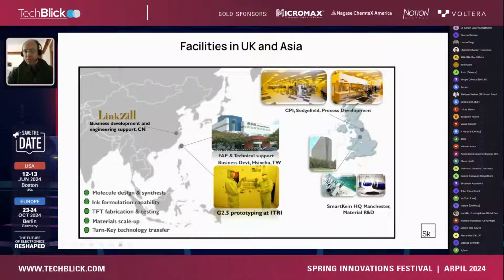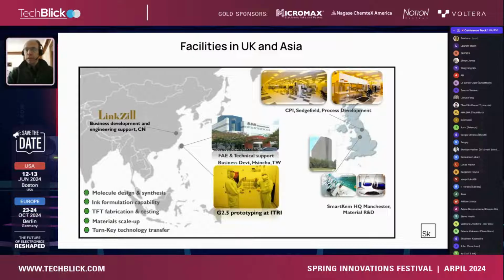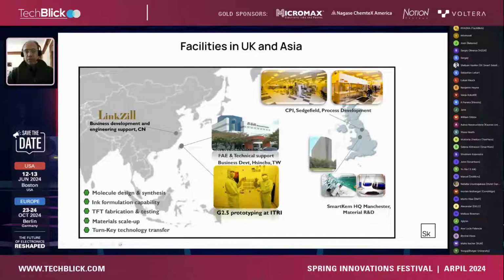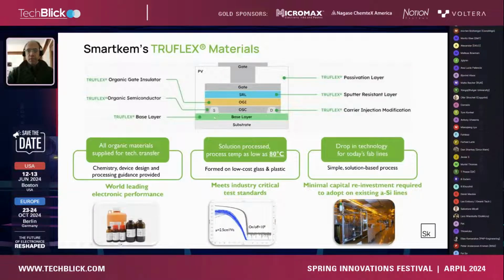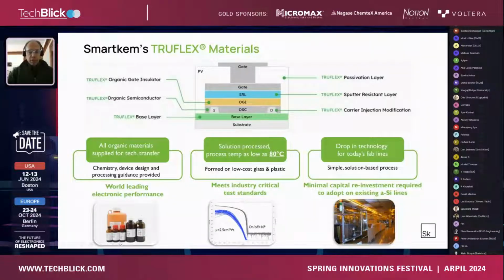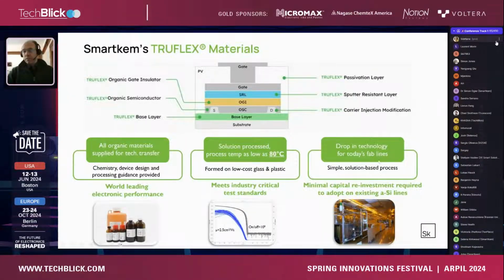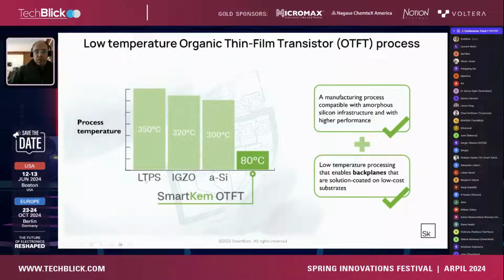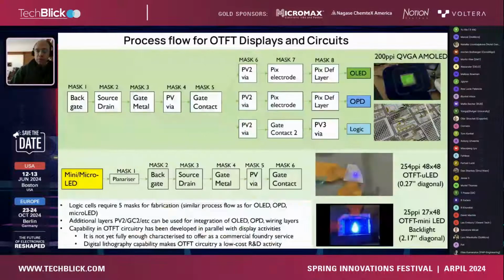SmartKem | Organic Thin-Film Transistor Technology – from Lab to Fab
Simon Ogier, CTO

OTFT technology is finding a good fit initially in applications requiring low temperature processing and is suitable for situations where low non-recurring investment (NRE) or capital infrastructure is required. Smartkem OTFT materials are processed with a low thermal budget and produce transistors with current driving capabilities suitable for a range of emissive displays such as AMOLED and micro-LED. This presentation will highlight application demonstrators and show the partnerships that are enabling scale up of the fabrication towards commercial scale production.